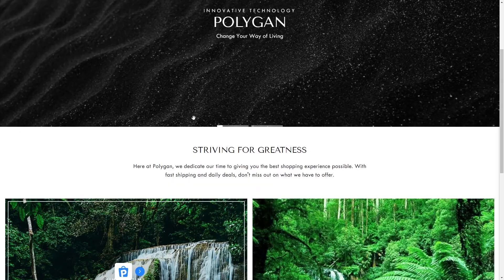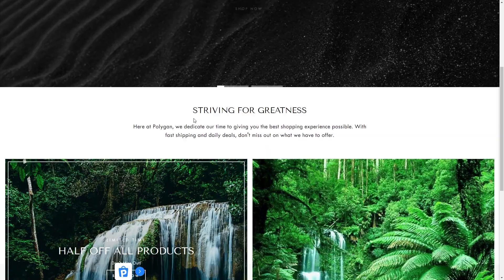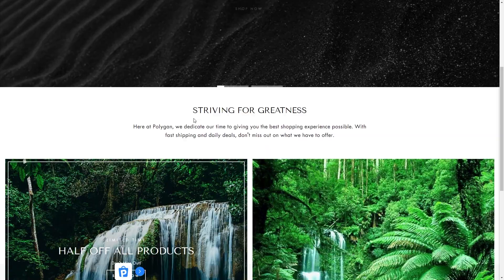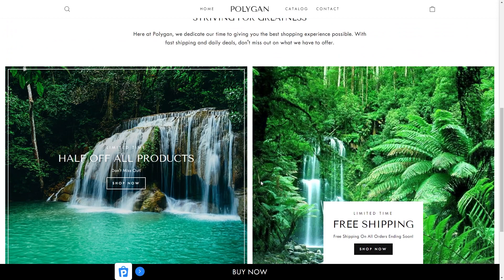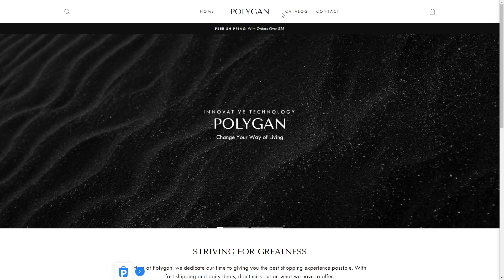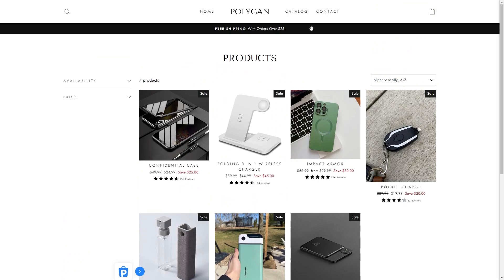I Tried Dropshipping for 60 Days in 2023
In this video, I'm sharing my journey of trying out dropshipping for 60 days. This was an intensive journey where I tried to learn as much as possible about this business model.

If you're interested in trying out dropshipping, then be sure to check out my video. I'll share with you everything I learned about this business model during my 60-day period. This video is a valuable resource for anyone interested in trying out this business model!